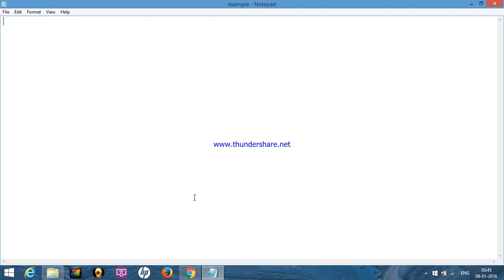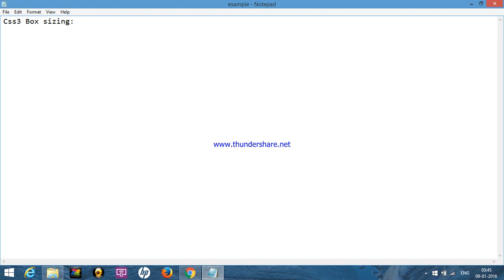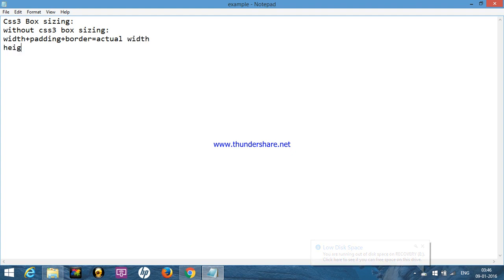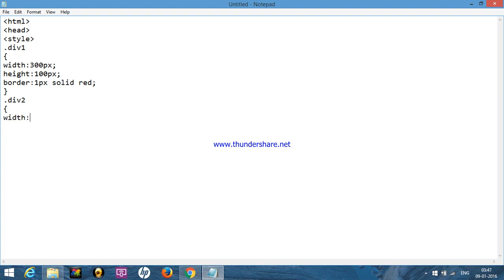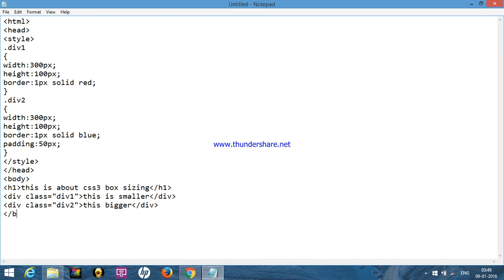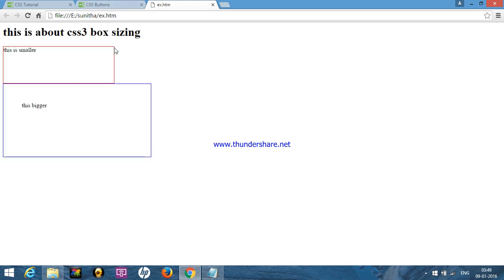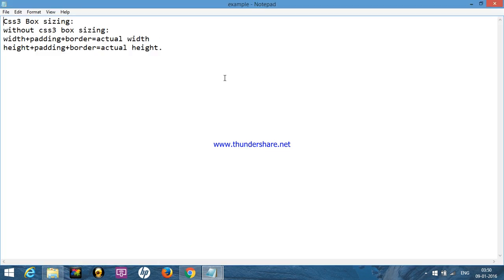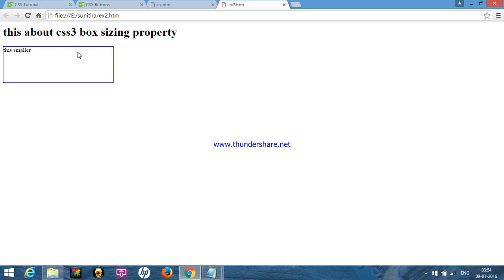Cattain - Cattain Group-TS24x7buttons2